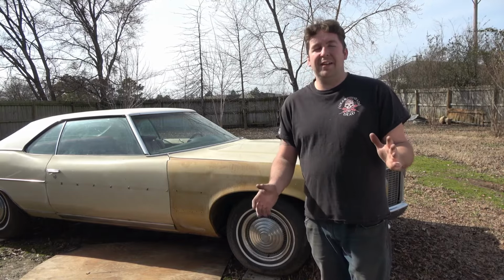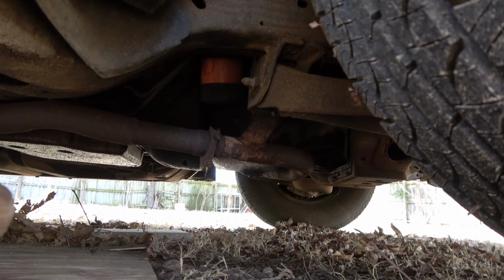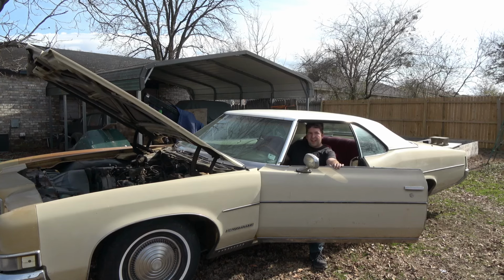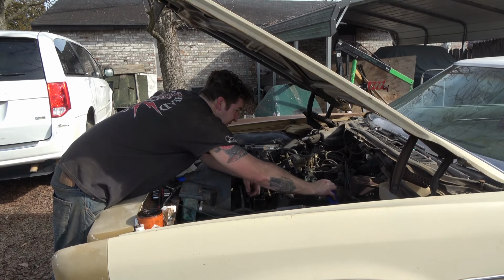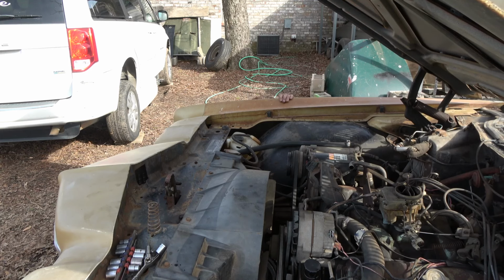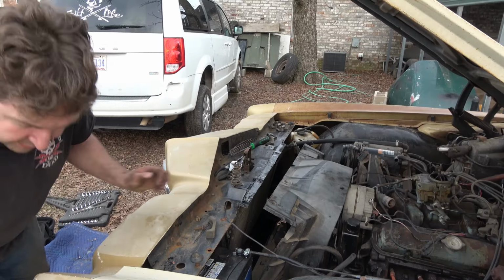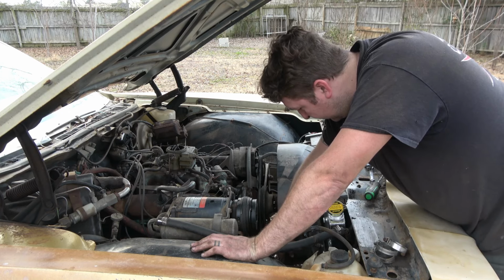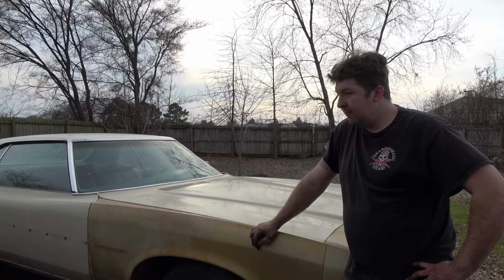Pontiac Bonneville Cream Puff Time to dig in Ep 3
It is time to start working on the Bonneville and taking care of things under the hood.